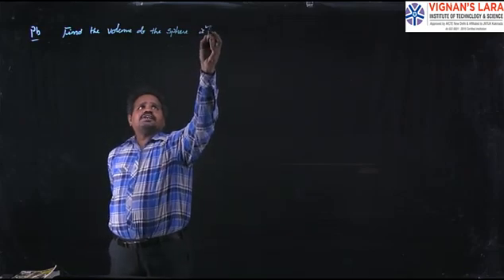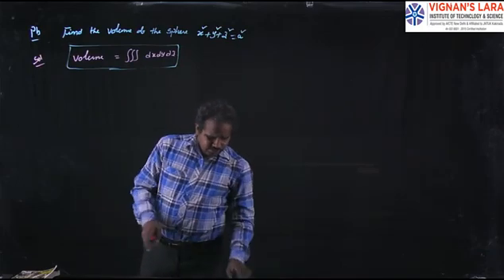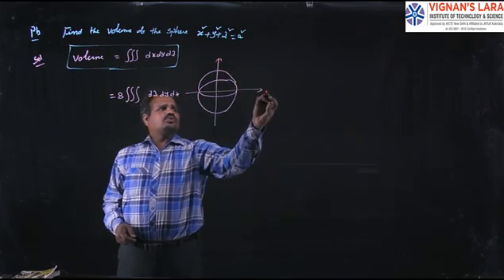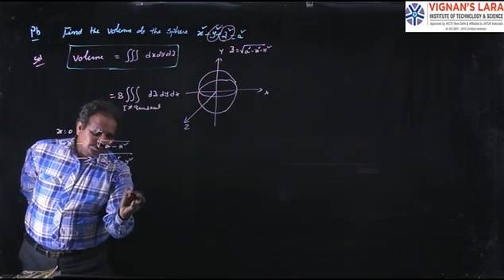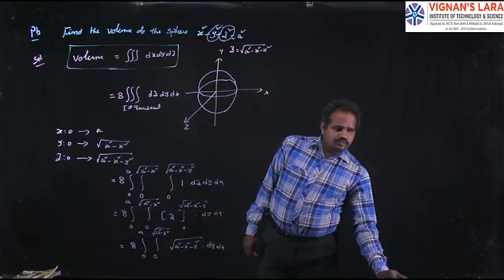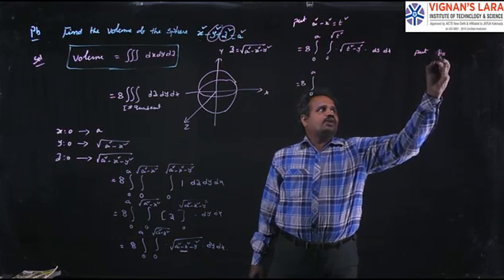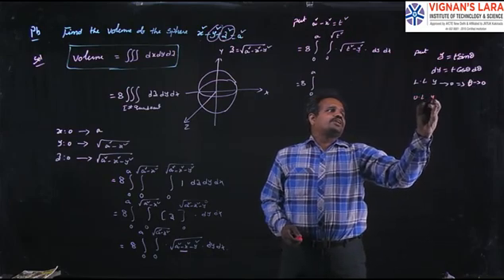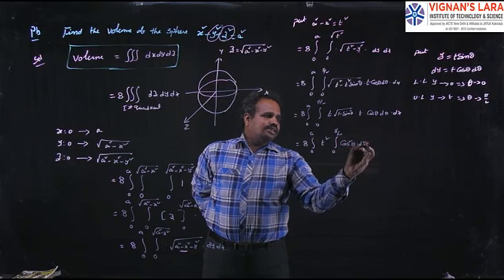Unit5 Lecture7 Areas and volumes